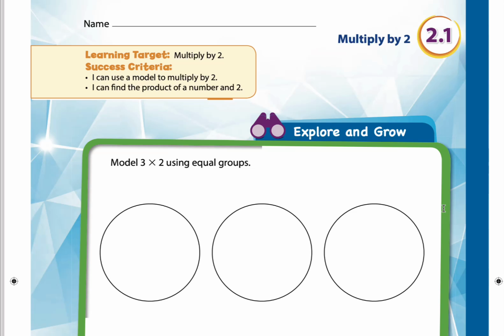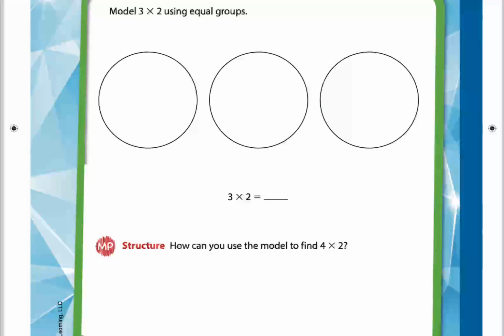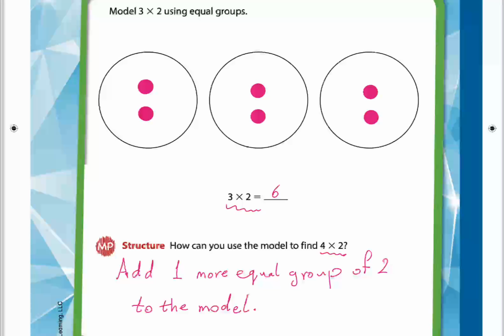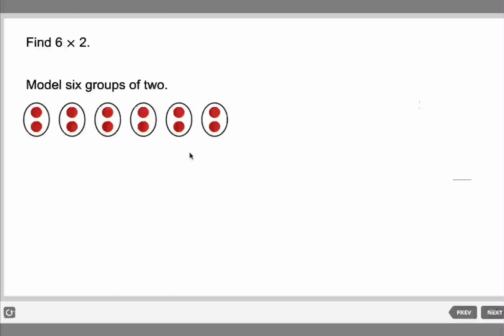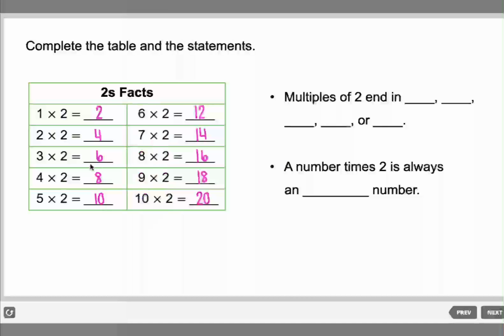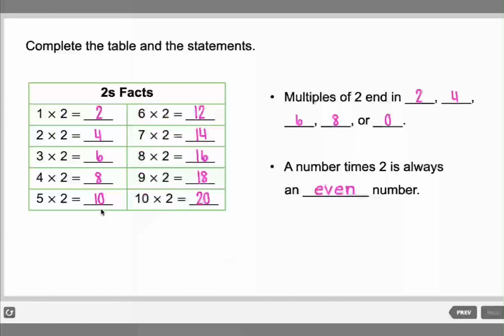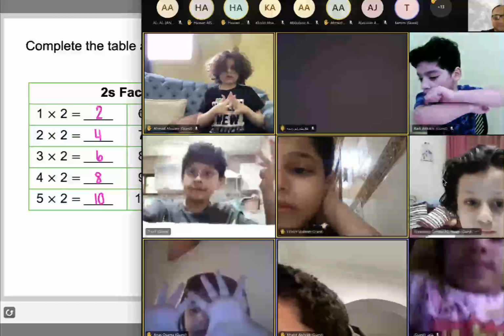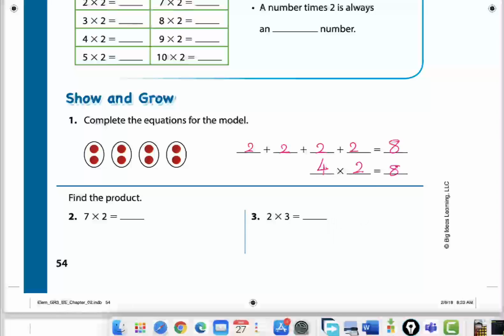Lesson 2 1 Multiply by 2